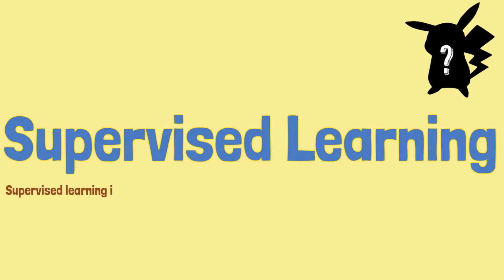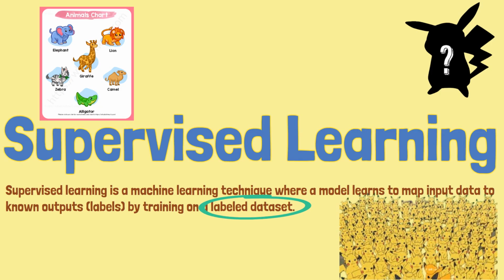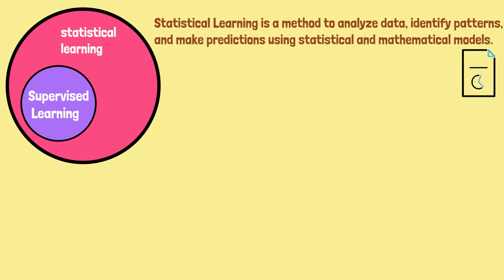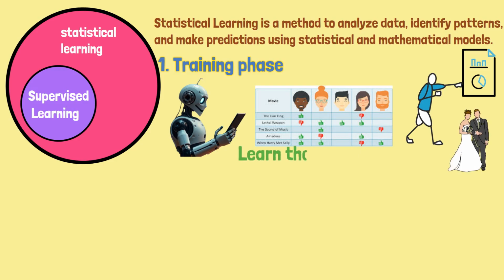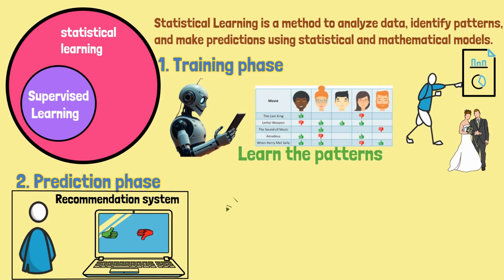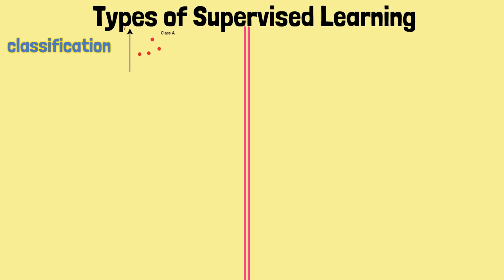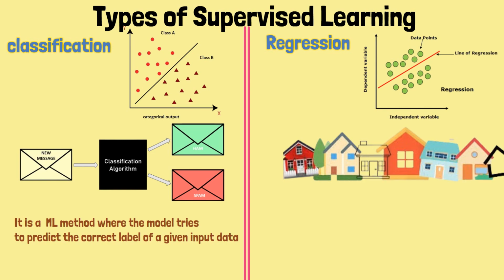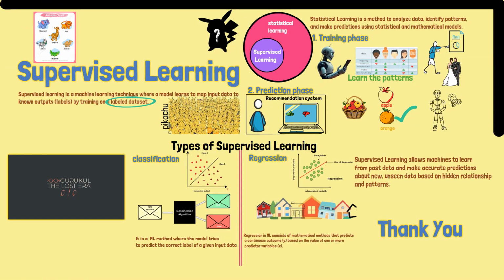Supervised learning in 3 minutes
this video covers the concept and working of supervised learning simplified